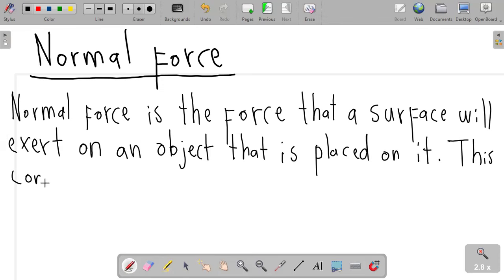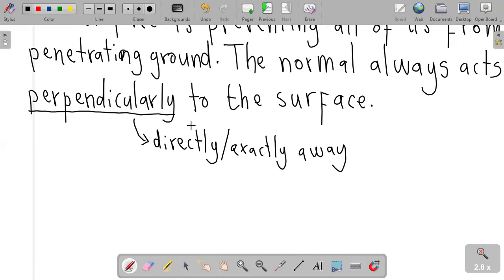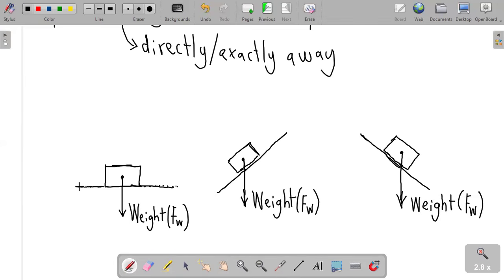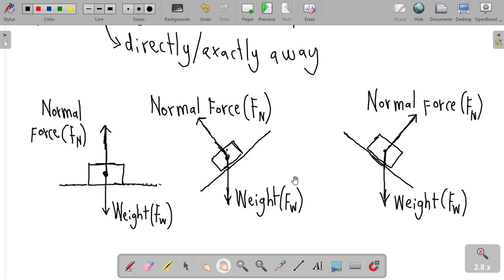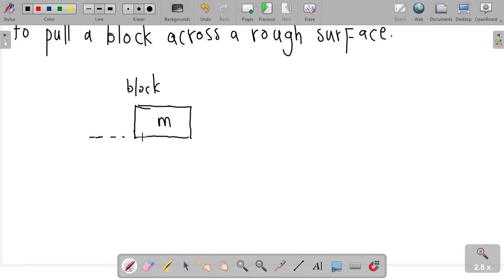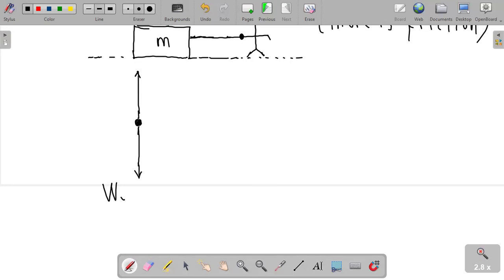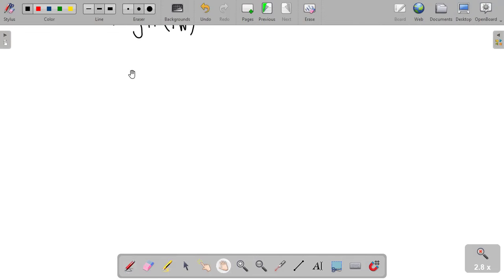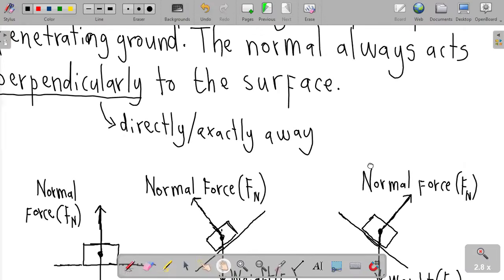Grade 9 Natural Sciences Forces Lesson 3 Term 3